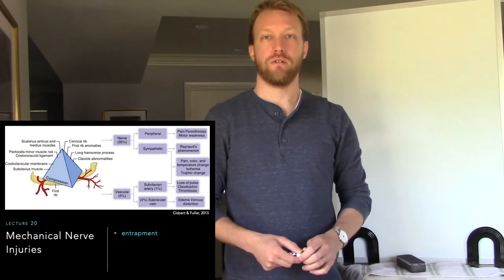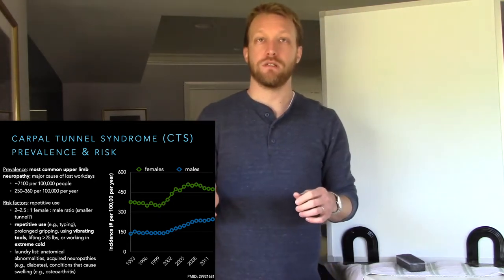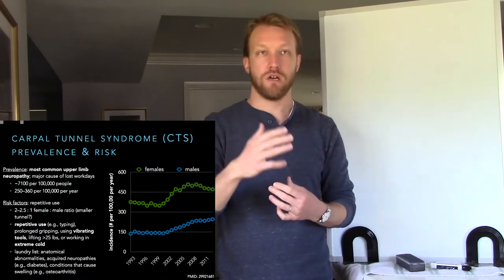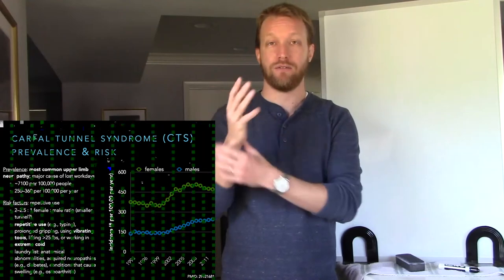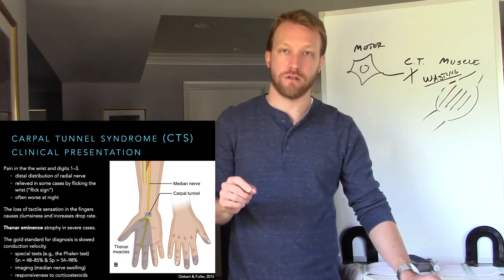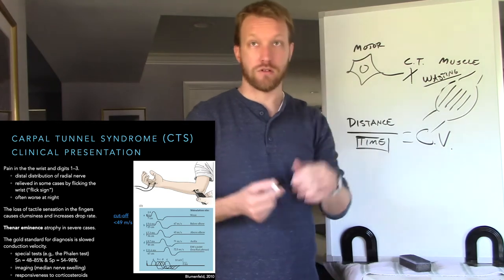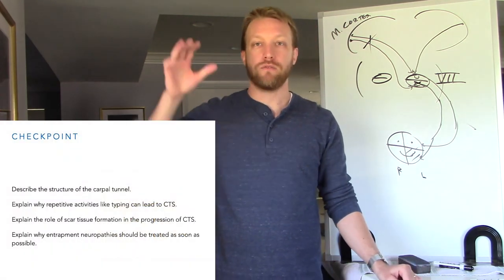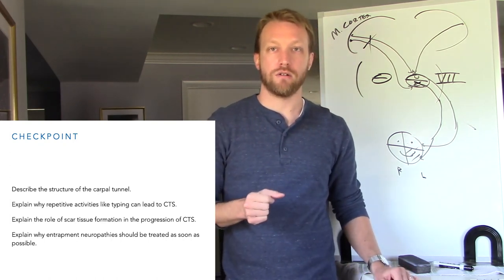PT536 Lecture 20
This video is about mechanical nerve injuries.